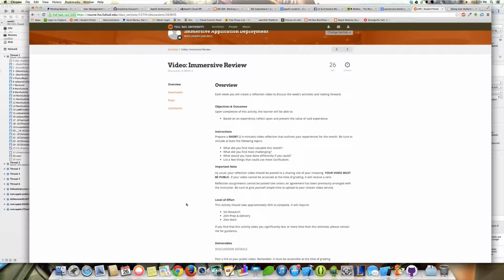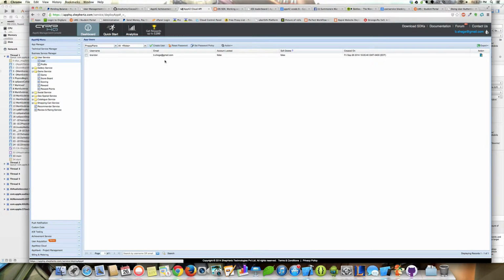Immersive Application Deployment Week 4